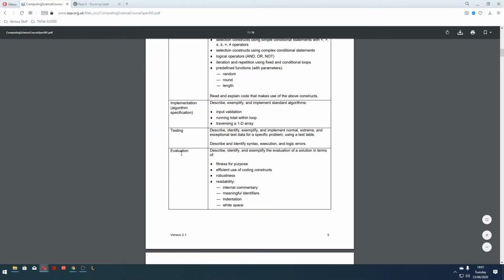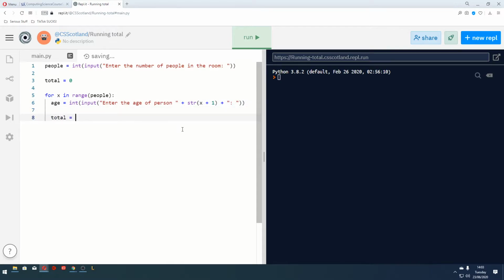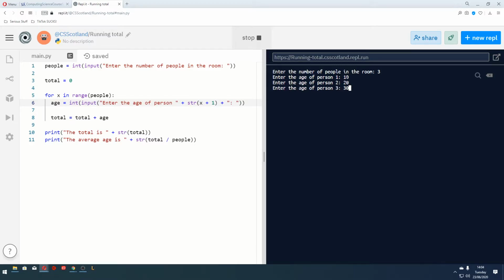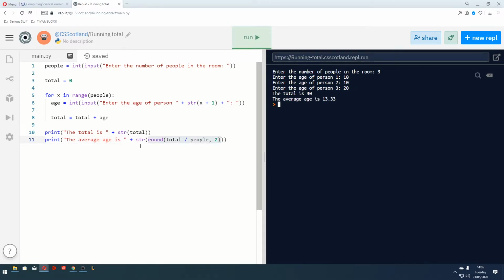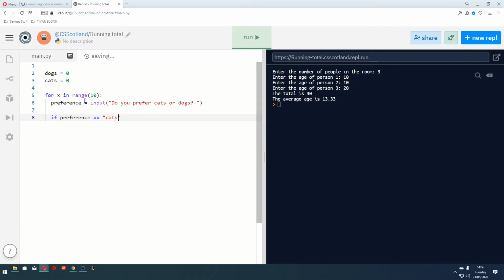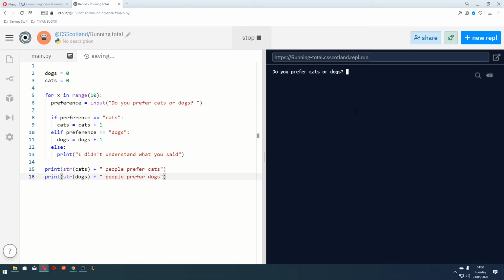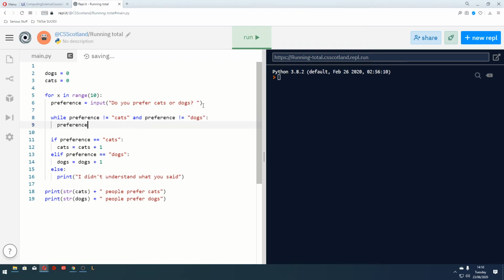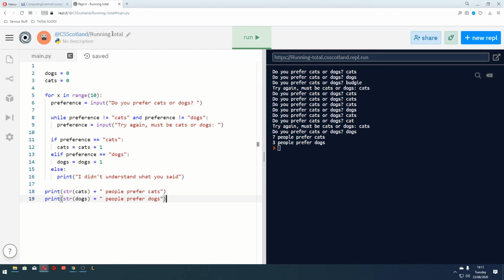SDD Lesson 17 - Running total in a loop